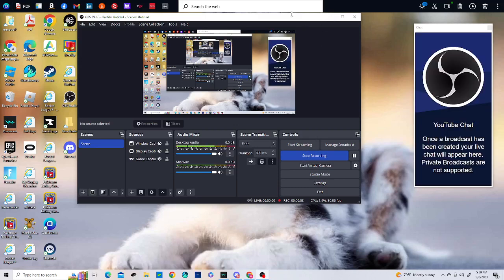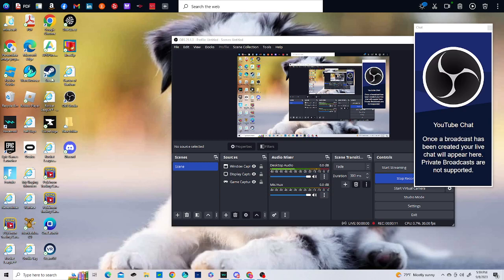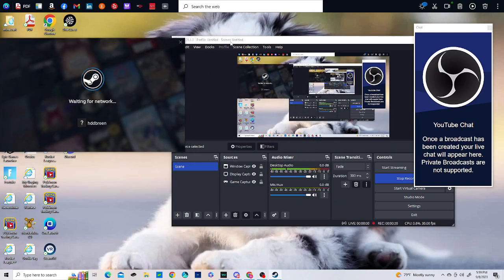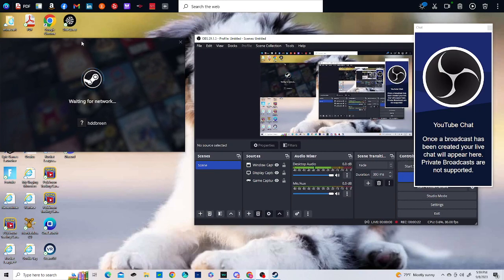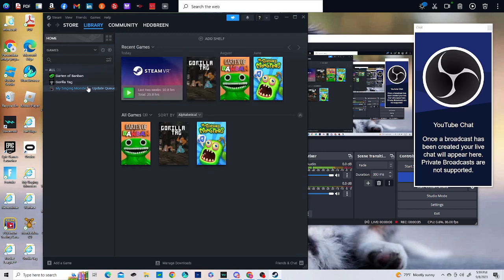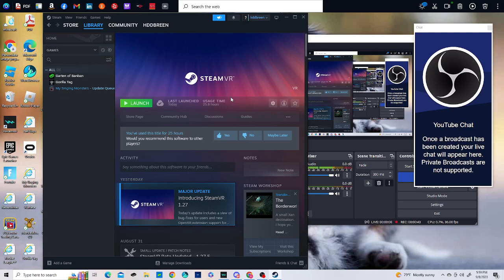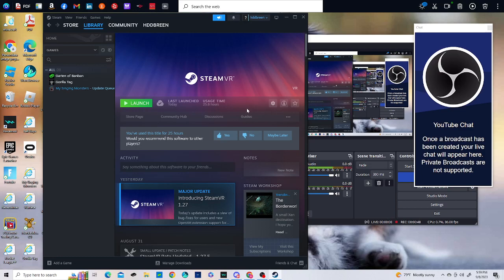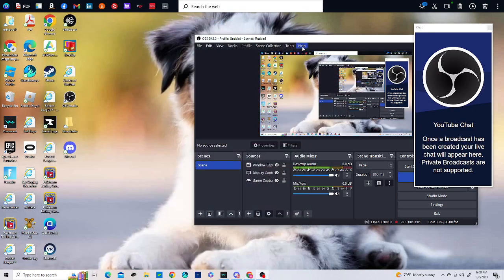steamvr not working